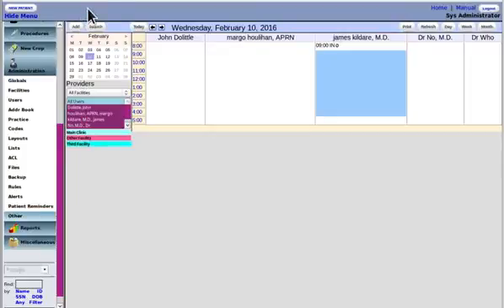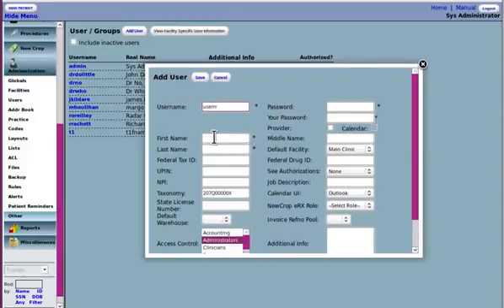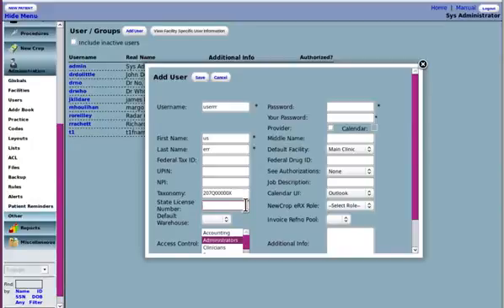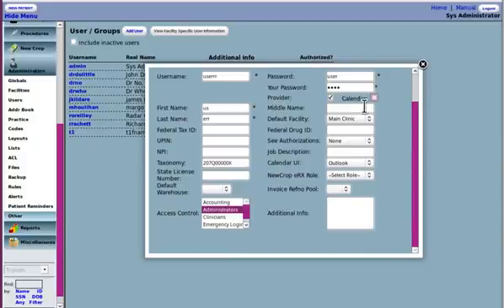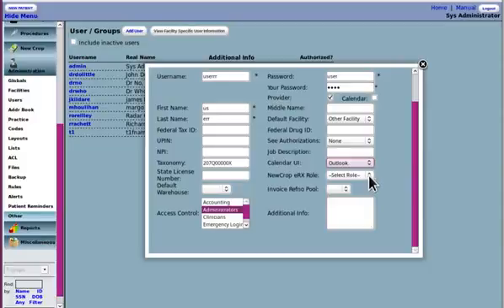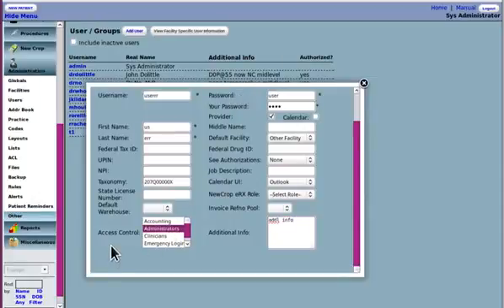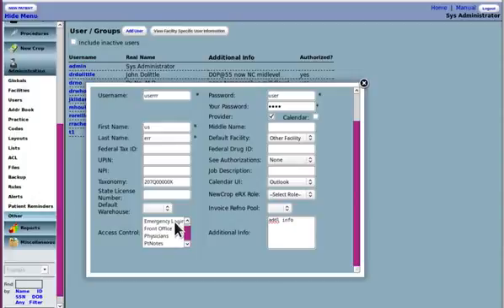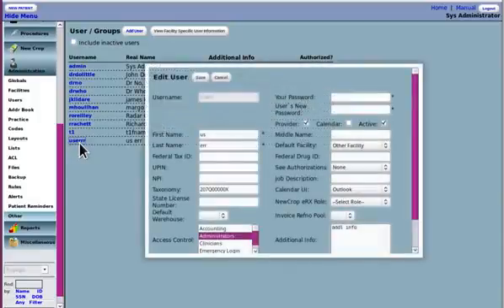MI2 OpenEMR 42x New Clinic Setup 2 User Accts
MI-Squared: OpenEMR 4.2x setting up user accounts